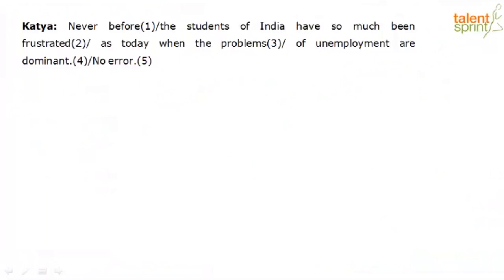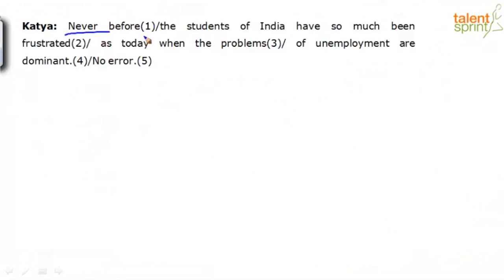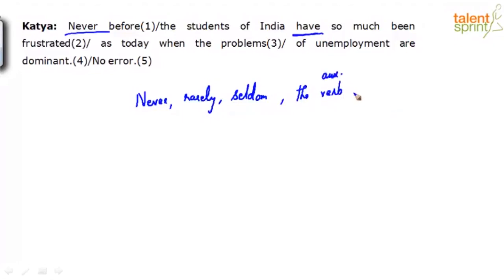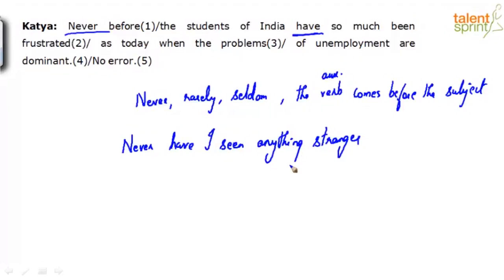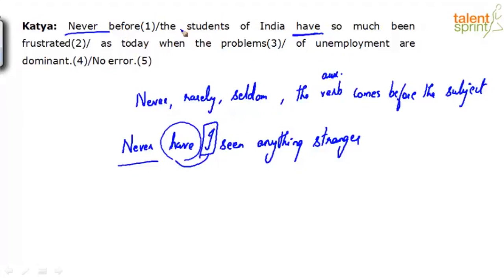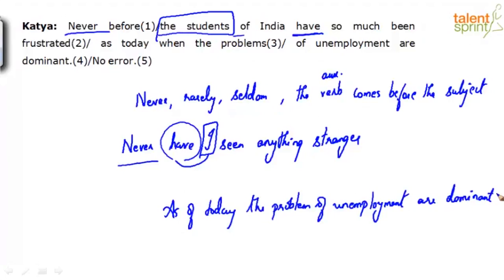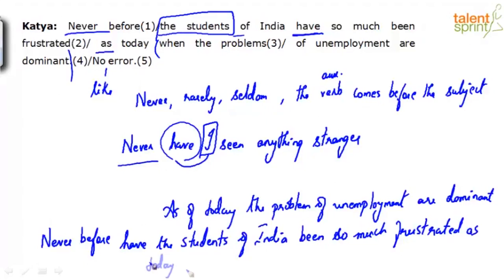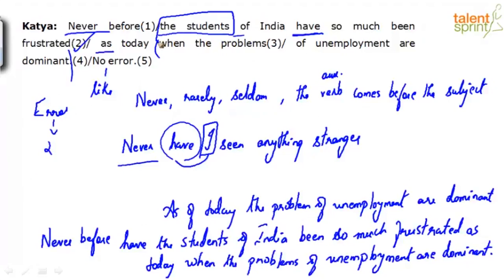Finding Errors | Additional Example - 159 | TalentSprint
Subject: English Language
Topic: Finding Errors
Sub-topic: Additional Example - 159

Happy learning!